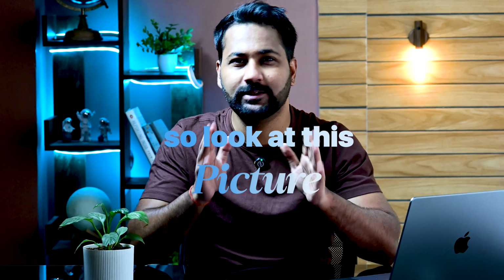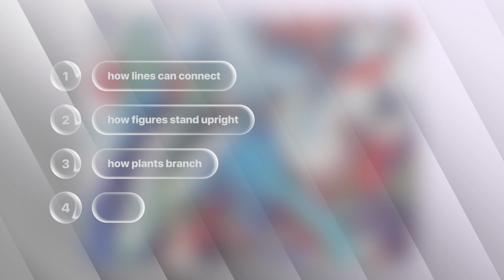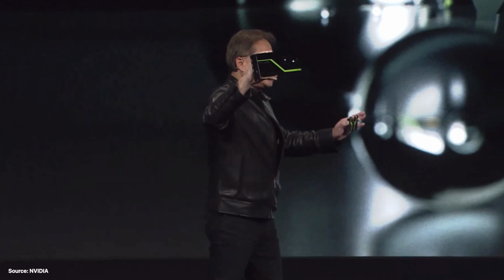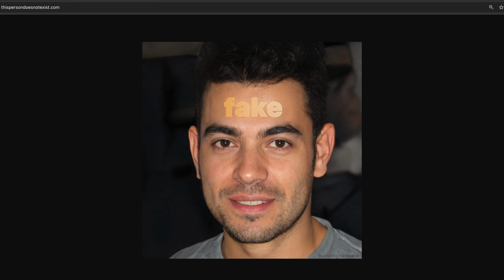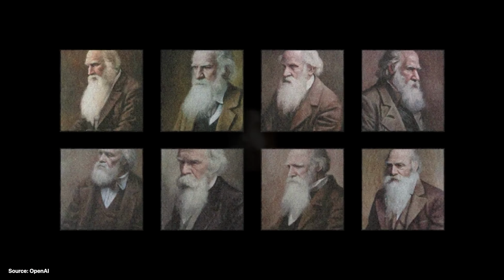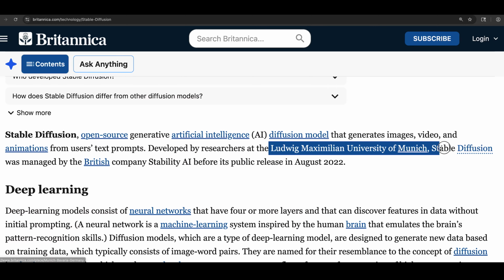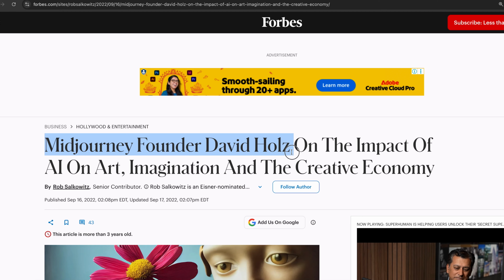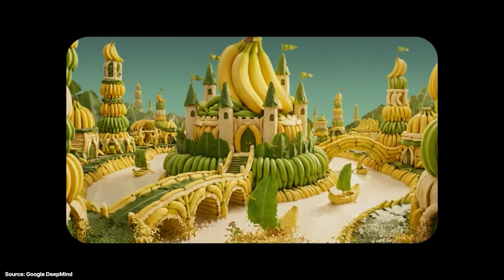AI Image Generation Is Way Older Than You Think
In 1826, Nicéphore Niépce took the first-ever photograph. It was blurry, dark, and took 8 hours to expose. Fast forward to 2026, and AI can generate photorealistic masterpieces in seconds. But how did we get here? 🤔

In this video, we trace the incredible journey of AI image generation. We go behind the scenes of the "math wars" and the creative breakthroughs that changed everything.

In this video, you’ll learn about:

🖋️ AARON (1973): The first "artist" that lived inside a computer before the internet existed.

🎲 Markov Random Fields: The 80s math that taught computers how to "denoise" images.

🥊 The GAN Revolution: How Ian Goodfellow’s "bar fight" idea led to two AIs competing to create reality.

🎭 StyleGAN: The birth of "This Person Does Not Exist" and the crossing of the Uncanny Valley.

🥑 DALL-E & CLIP: How OpenAI taught computers to understand the relationship between words and art.

🌊 Diffusion Models: Why "Stable Diffusion" and "Midjourney" became the ultimate tools for modern creators.

🚀 The Future (2026): Where we are now with models like FLUX.2 and Nano Banana.

Chapters:

00:00 - 00:29 - Intro
00:29 - 01:46 - AARON
01:46 - 03:09 - MRFs
03:09 - 07:38 - GANs
07:38 - 11:03 - Diffusion